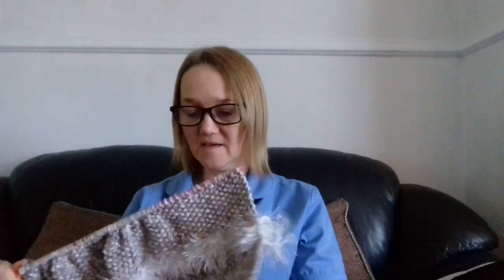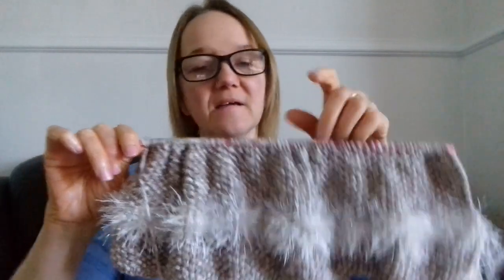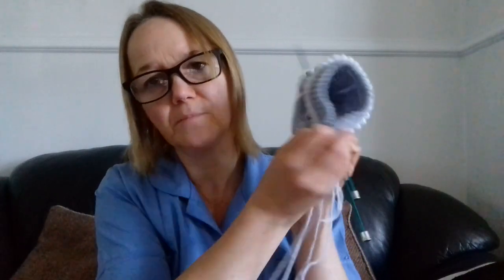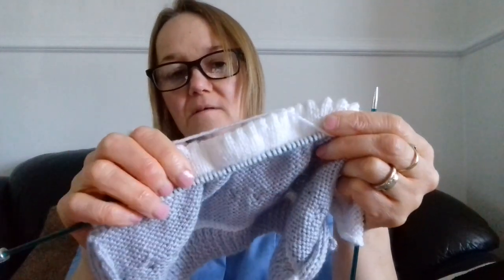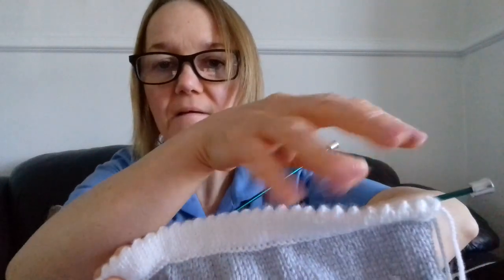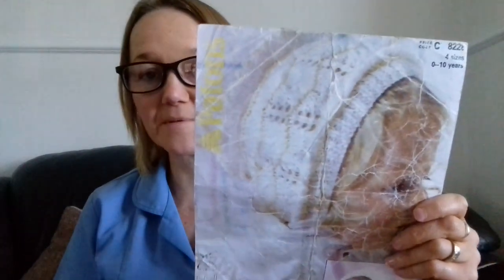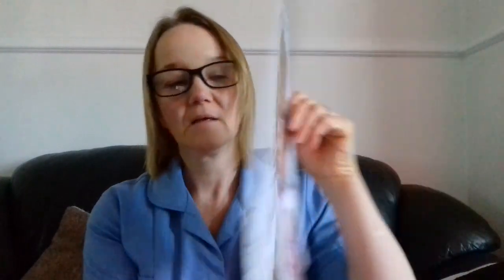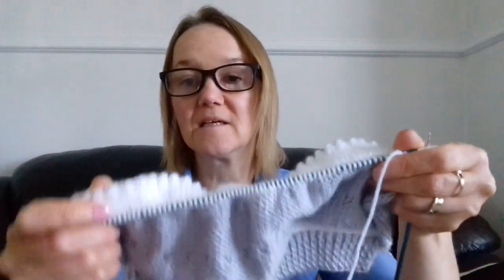my latest WIPS